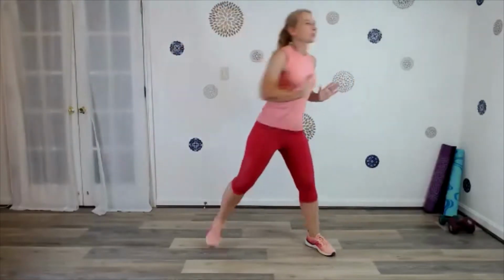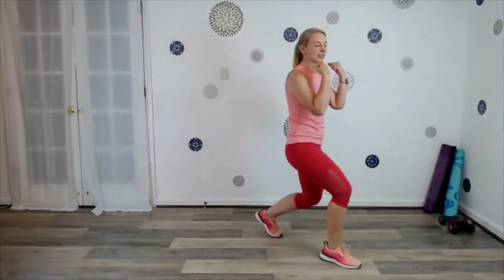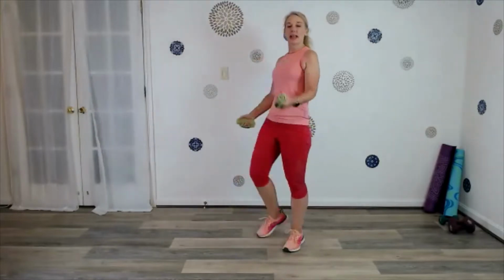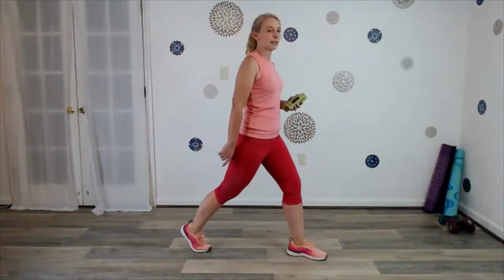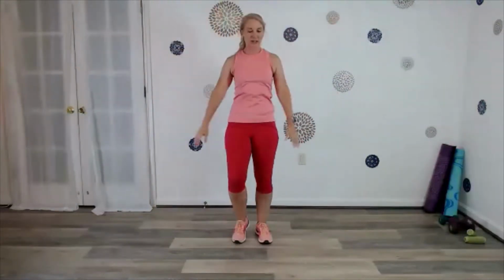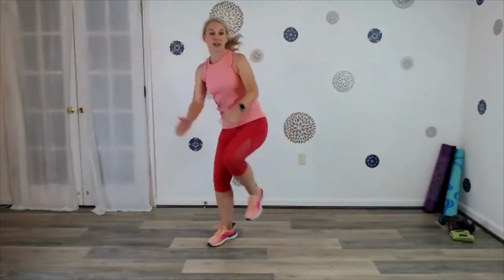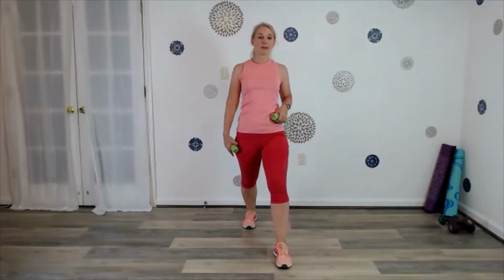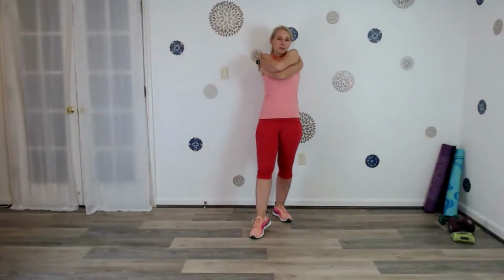Cardio Strength Interval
You'll need a set of hand weights for this workout.  Each move is done for 30 seconds.  During the 30 seconds you'll be asked to workout as hard and as fast as you can while keeping good form.  Go at your own pace and listen to you body.